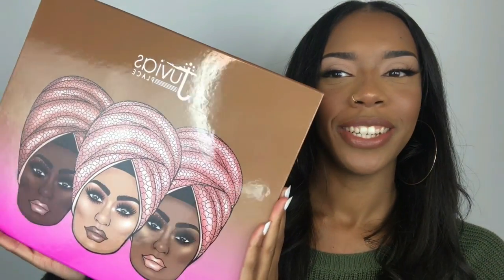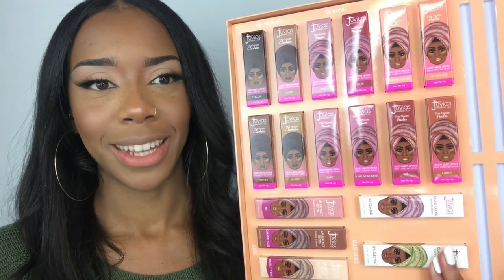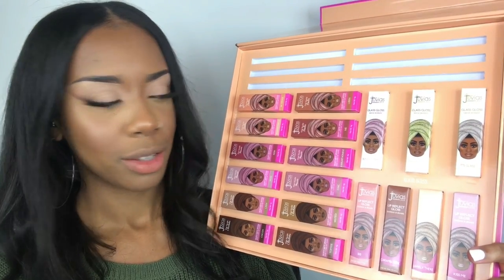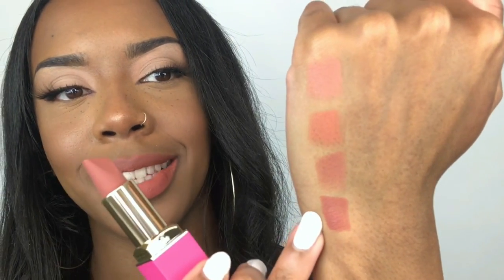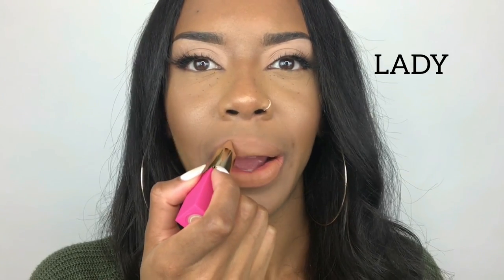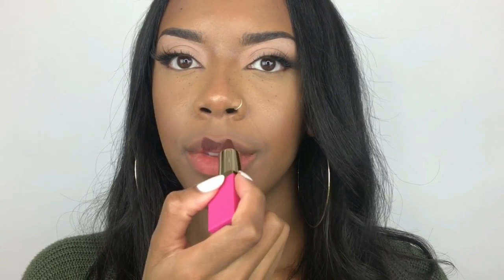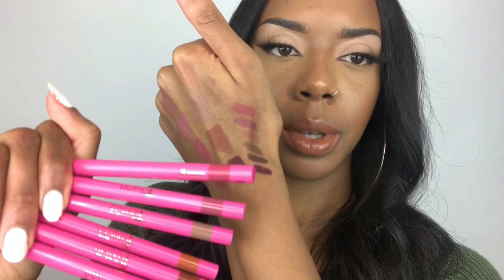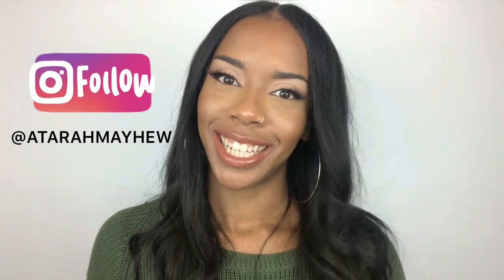NEW JUVIAS PLACE NUDE LIP COLLECTION | SWATCHES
watch me unbox and swatch the new Juvias Place Lipstick, Lipgloss & Lip liners nude series collection 2020
PR - (product was given as pr, video is not sponsored or paid, and no obligation to post)